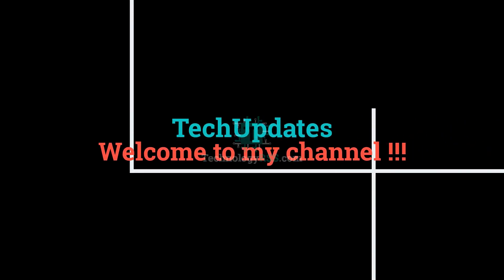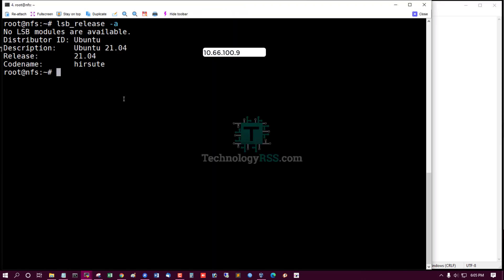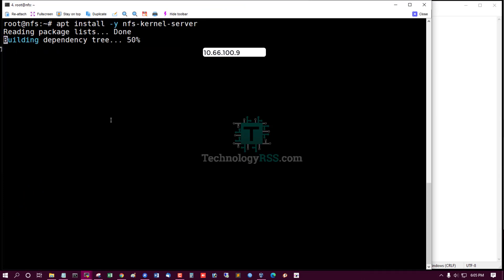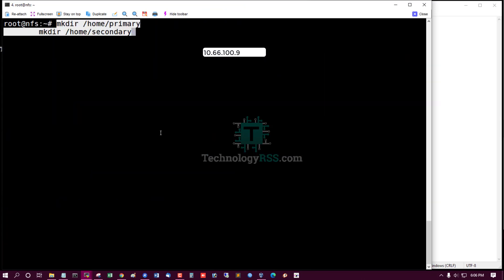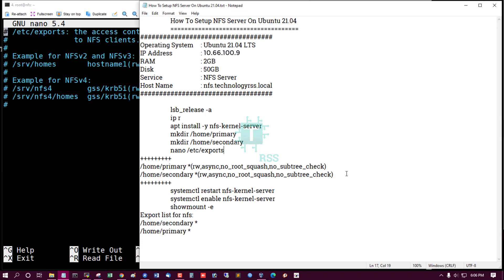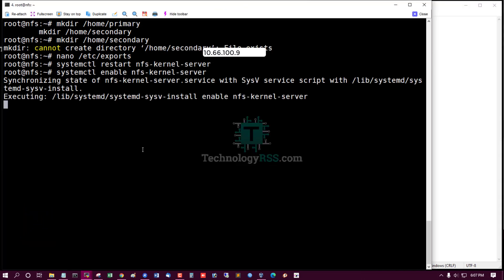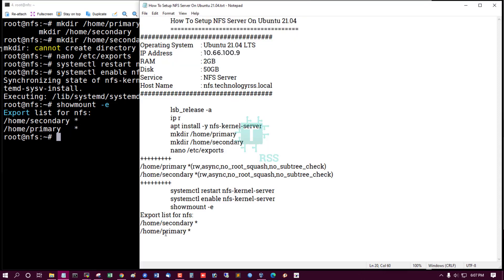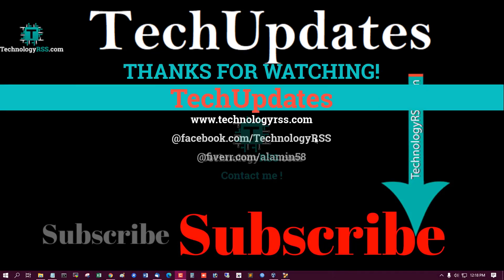How To Setup NFS Server On Ubuntu 21.04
Now I want to share How To Setup NFS Server On Ubuntu 21.04.

Thanks.